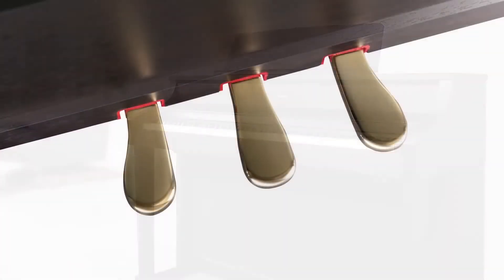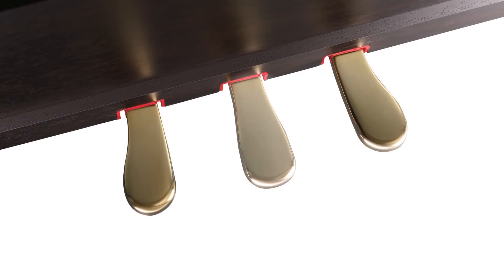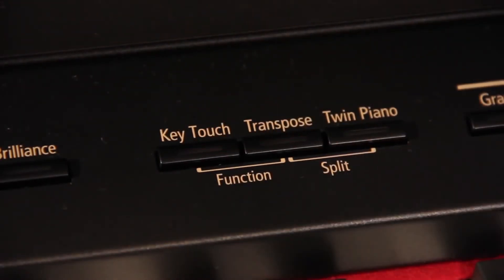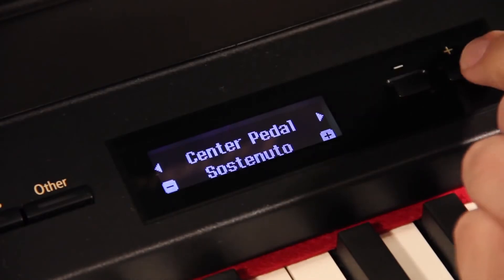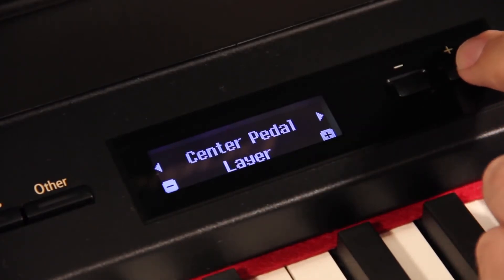Roland Digital Piano — Pedal Functions